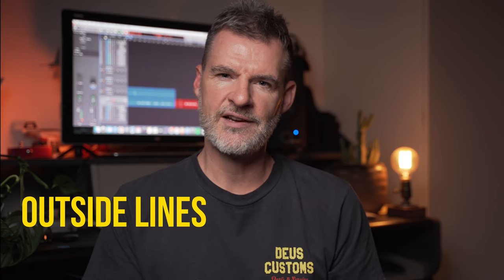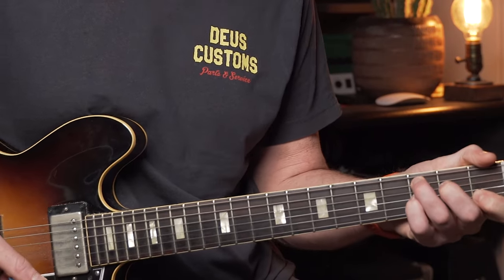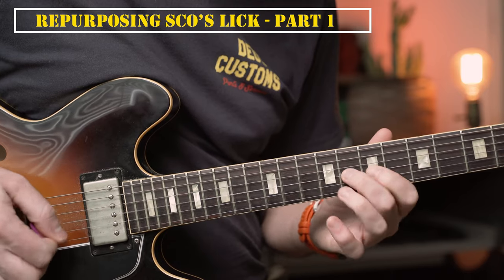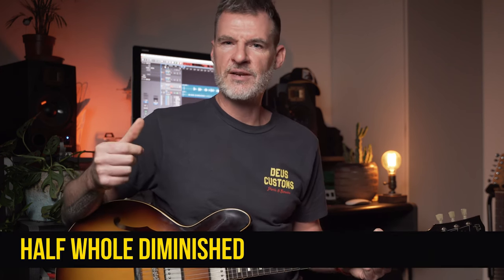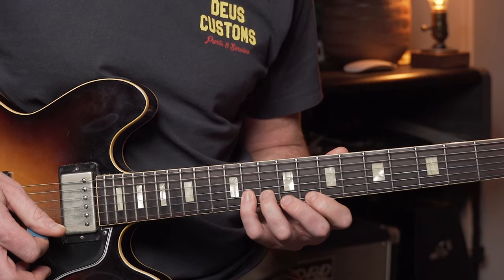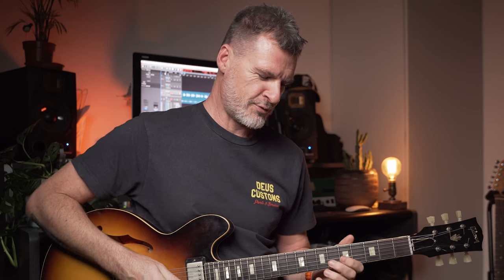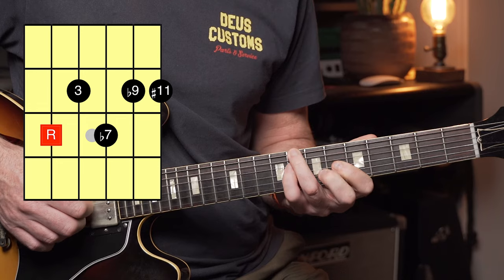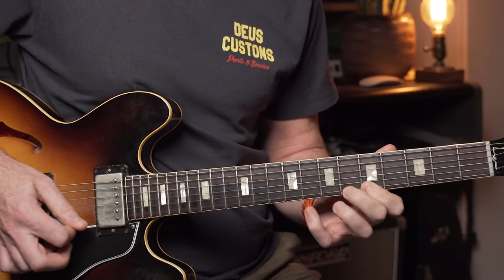Scofield's Outside SECRETS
John Scofield is an absolute master of playing outside lines. In this lesson I'll break down some of his trade secrets including how to use the awesome half whole diminished and Phrygian Dominant scales to play over functioning V chords. There are obviously some super tasty Scofield outside licks, but I'll also be diving into the theory and how you can also repurpose the licks to make them your own.

☑️ TABS, backing tracks and EXTRA video content (that I couldn't' fit in this video!) are on my support

🕺🏻 My Funk Guitar Book:

Content:
0:00 Intro
0:54 The I-vi-ii-V and why it's important
3:06 Sco's Secret #1 - Diminished 7th Substitution
6:23 Repurposing Sco's Lick Part 1
7:25 Repurposing Sco's Lick Part 2
8:59 Nailing the C7(b9) sound over a Bossa
9:16 The Half Whole Diminished Scale
11:24 Diminished Lick Inversions
12:52 Subbing the vi for a VI7
15:20 Sco's Secret #2 - The Phrygian Dominant
18:32 Repurposing Sco's Idea
20:24 Combining both concepts

Gear used in my video:

Guitar: Gibson ES-335 '63 VOS with  Bareknuckle Mule pickups (middle pos.)
Loadbox: Two Notes Torpedo Live (loaded with Fender Twin IR)
My camera
My main light
My softbox